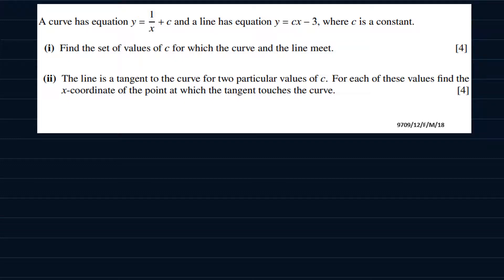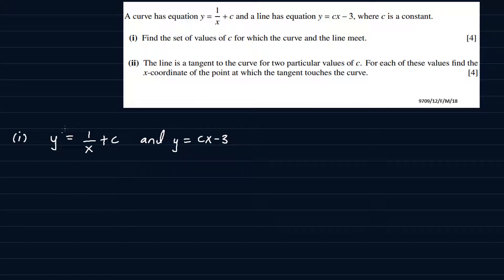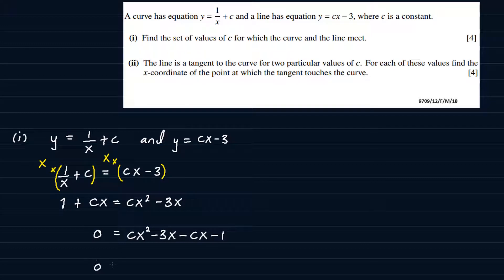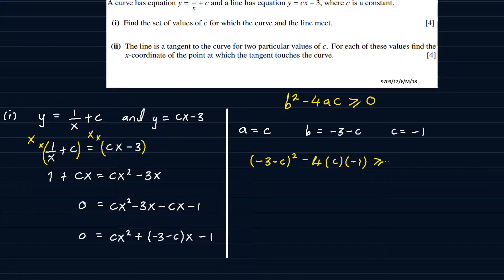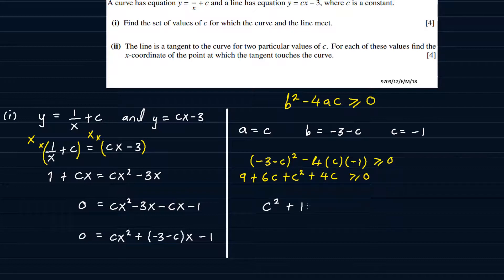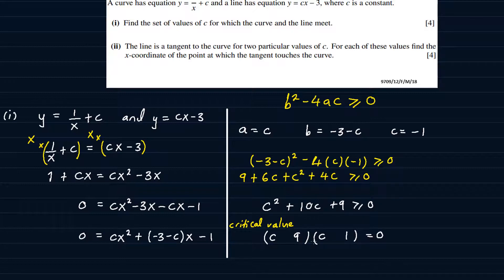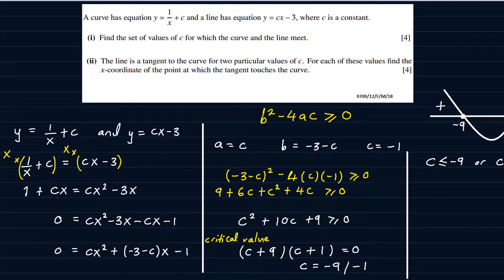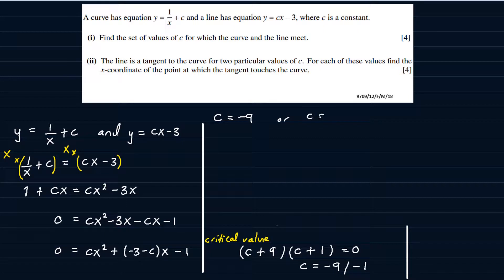AS Maths: Coordinate Geometry - Past Exam Paper Question [Solved] 3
AS/ A Level Maths - Coordinate Geometry. Question taken from 9709/1/F/M/18. Involves the Intersection of a line and a curve.